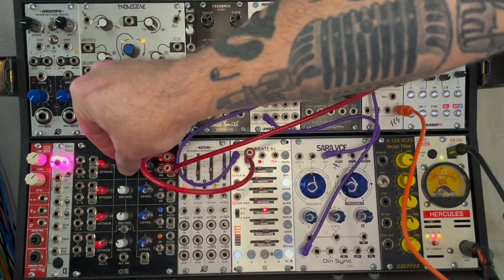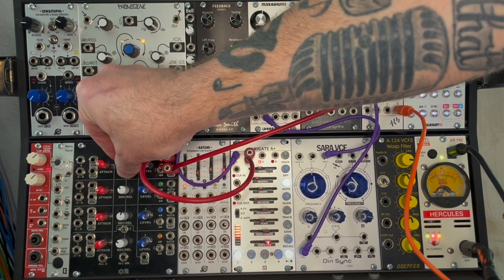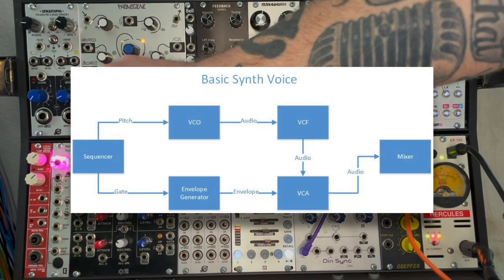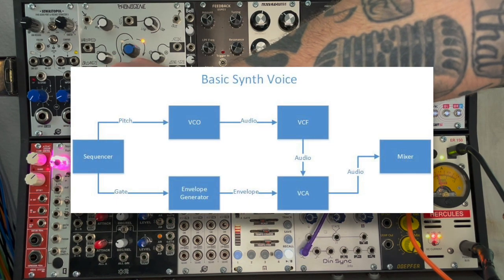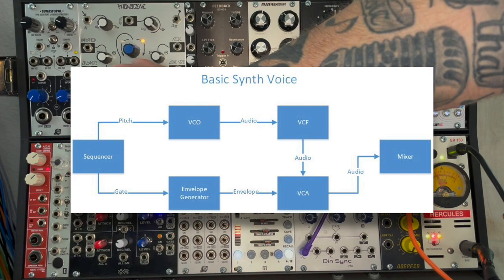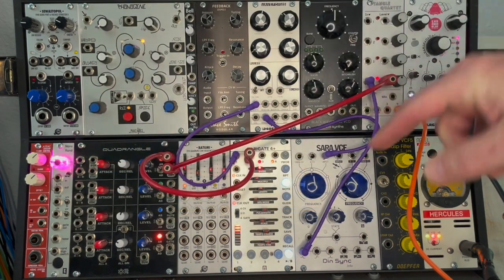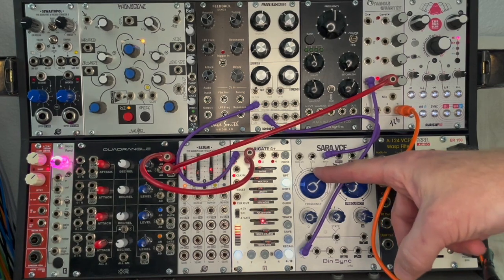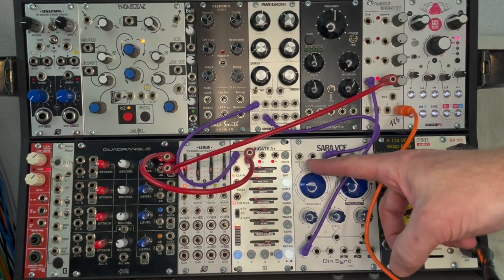What is a Basic Synth Voice? (Modular Synth 101 | Part 6)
HAPPY MEMORIAL DAY!!! To celebrate the holiday, I explain how to make a basic synth voice using just 4 modules (5 if you count the sequencer). Most of synthesizers on the market use this basic signal path to produce musical tones.